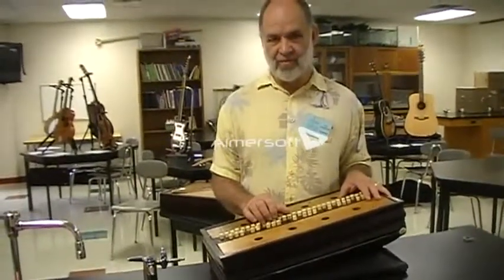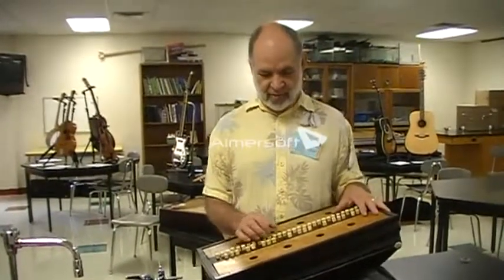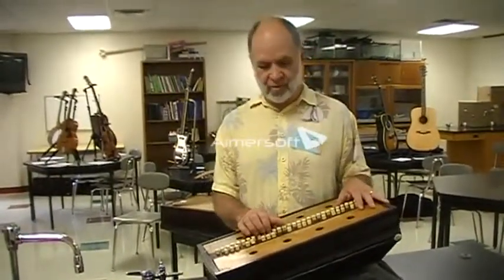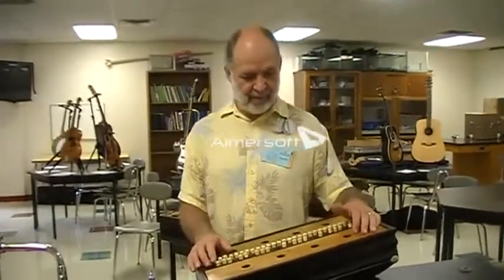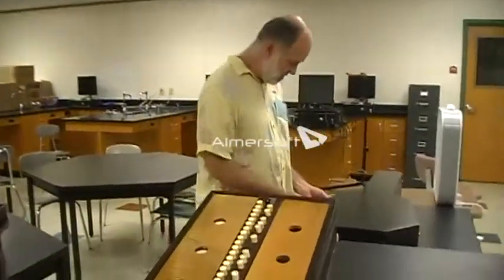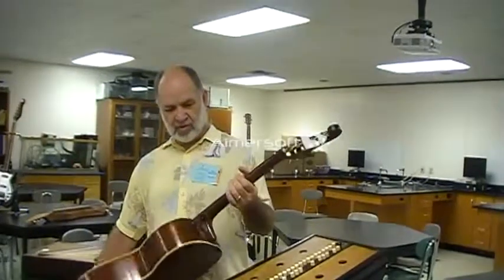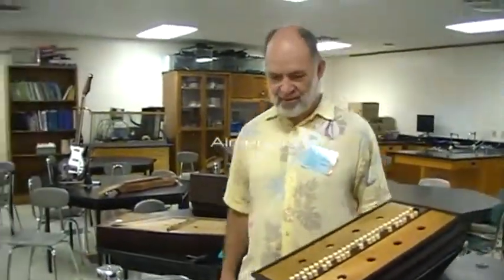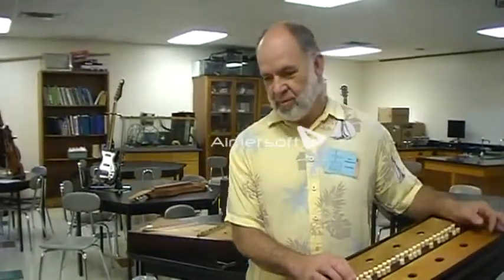07132013HOTA131 6)(1)Don Wisniewski Instrument Swap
Don Wisniewski Instrument Swap, Don demonstrates "Melodian" during the HOTA Fest July 13th, 2013 at Titusville Middle School, sponsored and organized by Titusville Council on the Arts for the City of Titusville.